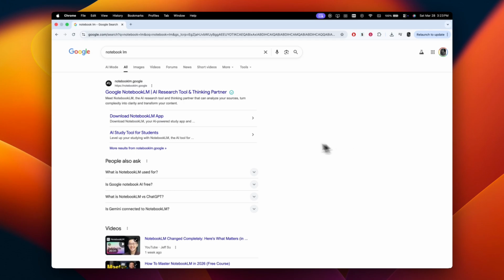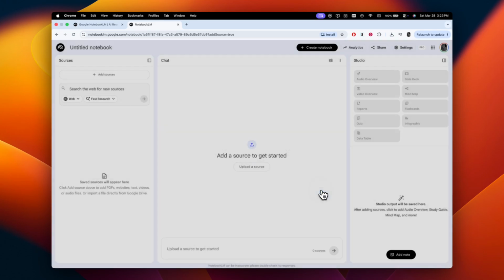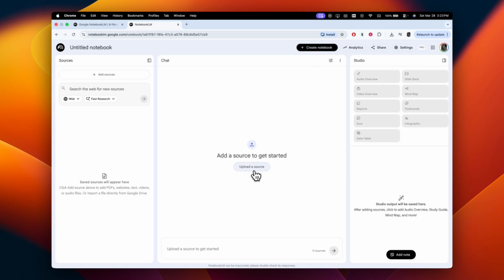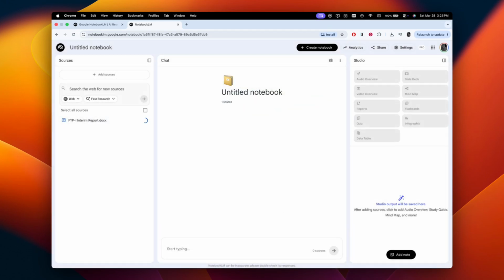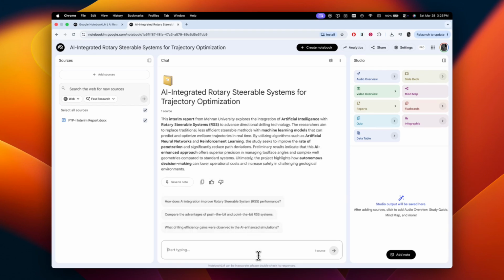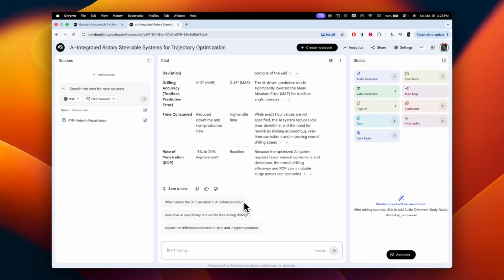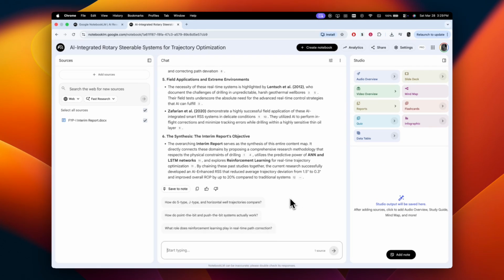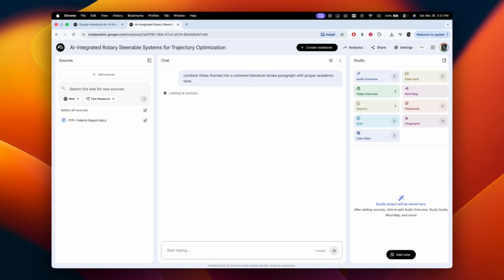How To Use Google NotebookLM For Efficient Literature Review (Step By Step)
Learn how to use Google NotebookLM for efficient literature reviews with this step-by-step guide.
This tutorial shows how to organize research, summarize papers, and extract insights quickly.
Perfect for students, researchers, and professionals using AI for research.
Follow these simple steps to speed up your literature review process.
Boost your research productivity using Google NotebookLM today!